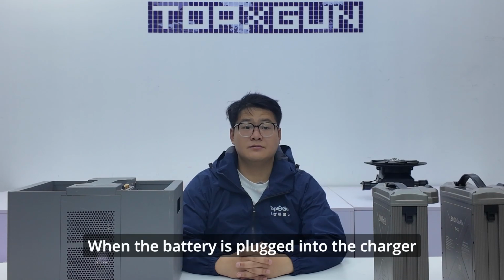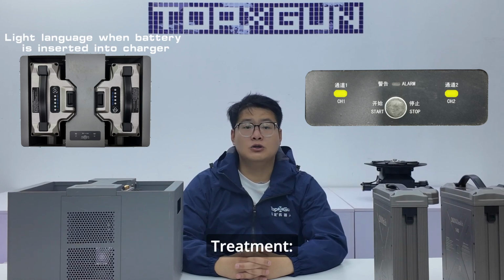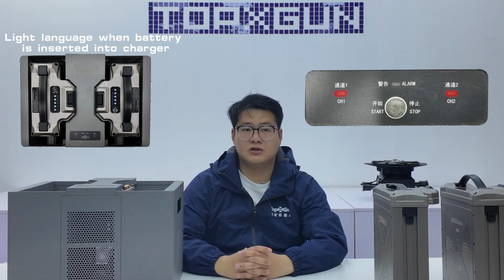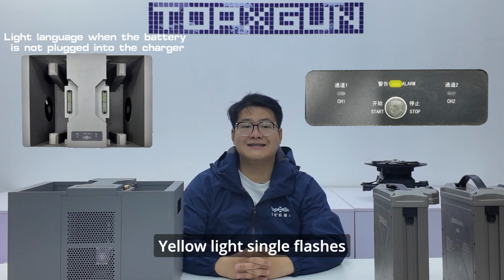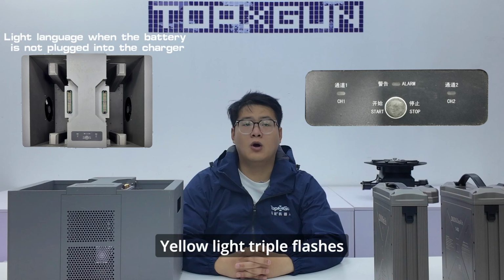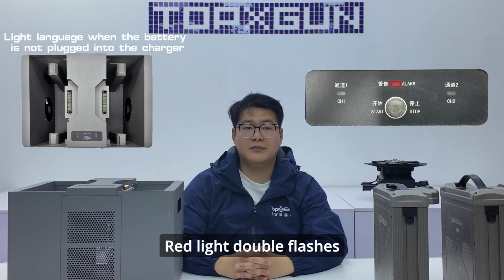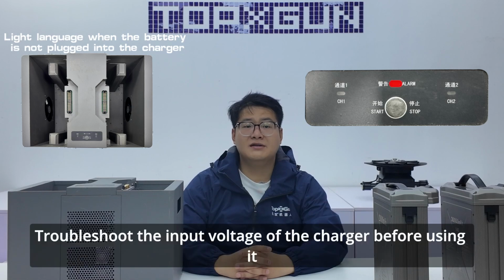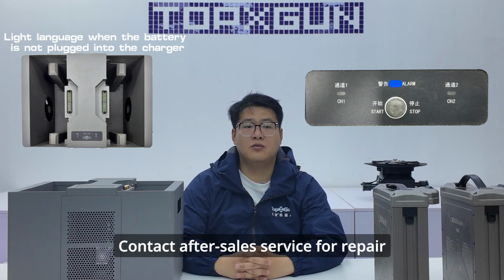Topxgun Tutorial | Common Light Signals of Charger TC9002P & Its Treatment